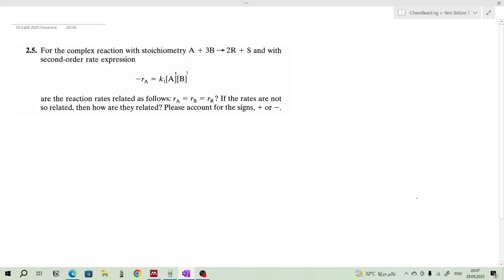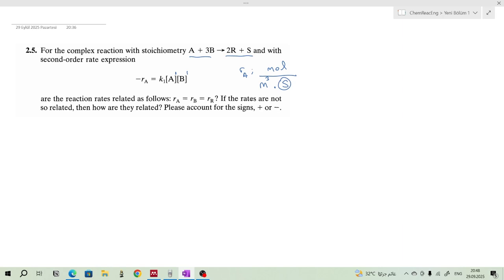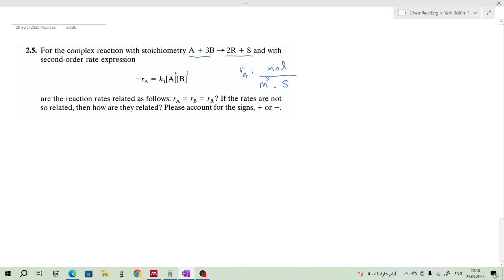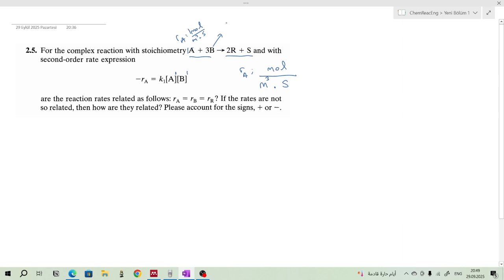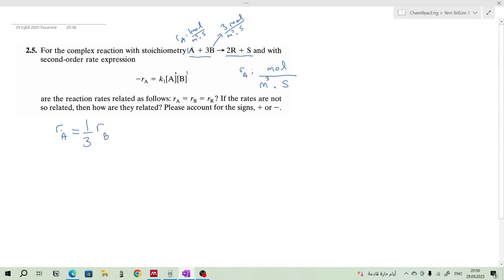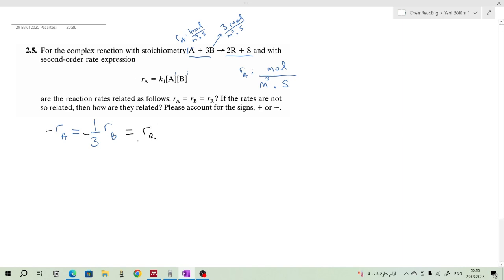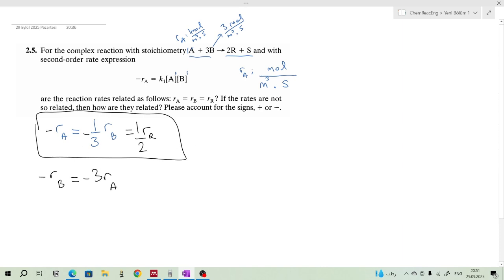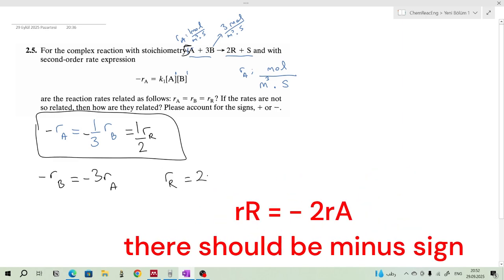Chemical Reaction Engineering | Kinetics of Homogeneous Reactions #1.1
Chemical Reaction Engineering | Kinetics of Homogeneous Reactions | #1

Welcome to the Chemical Reaction Engineering course series, where we are gonna solve Octave Levenspiel’s textbook problems
In this playlist, we explore step-by-step reaction kinetics, reactor design, and non-ideal flow models, giving you the tools to analyze, model, and design chemical reactors with confidence.

This course is designed to help Chemical Engineering students master core concepts in reaction engineering. Each video walks you through derivations, problem solutions, and design strategies so you can prepare for exams and practical applications.

Reaction Kinetics & Mechanisms
Concentration- and temperature-dependence, searching for mechanisms, predictability of rates.

Batch Reactor Data Interpretation
Constant-/varying-volume systems, rate law determination, effect of temperature.

Introduction to Reactor Design
Batch, CSTR (mixed flow), and plug flow reactors.

Single-Reaction Design
Reactor sizing, multiple reactors in series/parallel, recycle systems, autocatalysis.

Multiple Reactions
Parallel, series, reversible, and complex networks including the Denbigh scheme.

Temperature & Pressure Effects
Impact on kinetics and conversion in single and multiple reactions.

Non-Ideal Flow & RTD
Residence time distribution, dispersion models, tanks-in-series, laminar flow models.

Mixing & Segregation Effects
Earliness of mixing, self-mixing, and multi-fluid mixing on reactor performance.

By the end of this course, you’ll have a solid understanding of reactor kinetics, ideal and non-ideal reactors, and strategies for reactor scale-up and design.

🎯 This video series is perfect for:

Chemical Engineering undergraduates

Students preparing for CRE exams and finals

Anyone aiming to strengthen problem-solving and design skills in reaction engineering